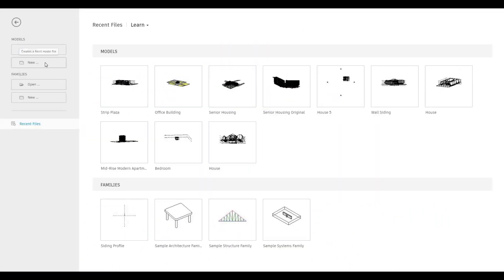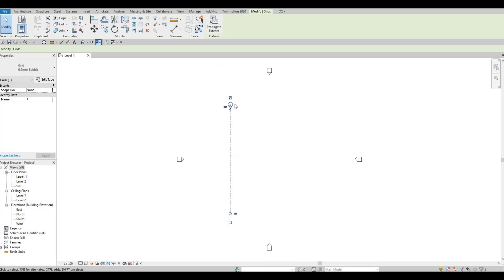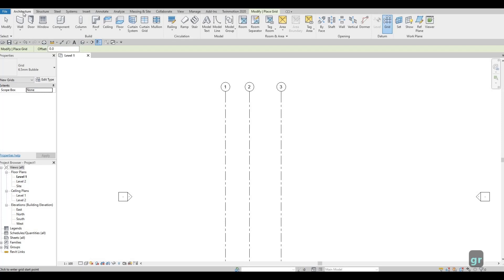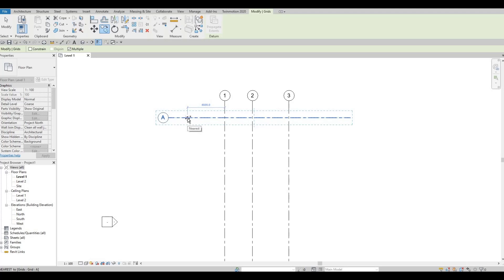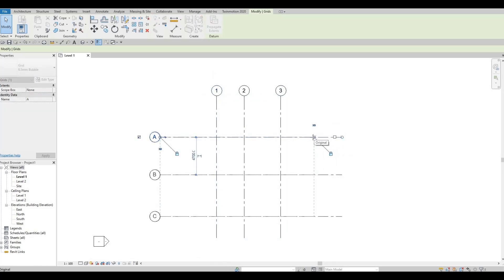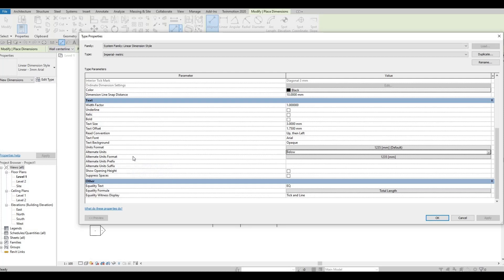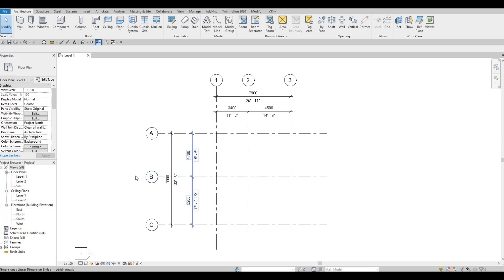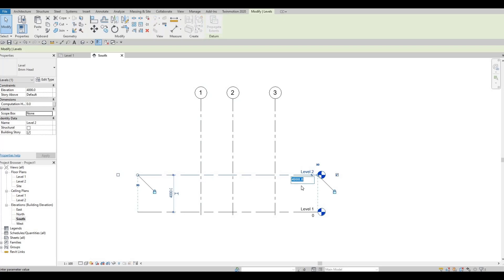GAK House | Part 1 | Complete Step By Step Project | Revit Tutorial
GAK House Part 1

Dedicated to Aurie